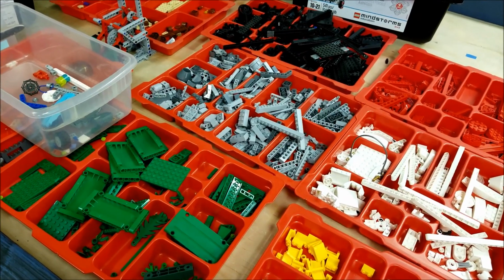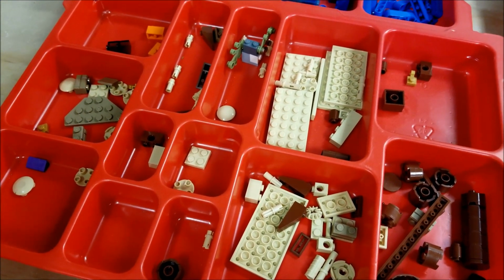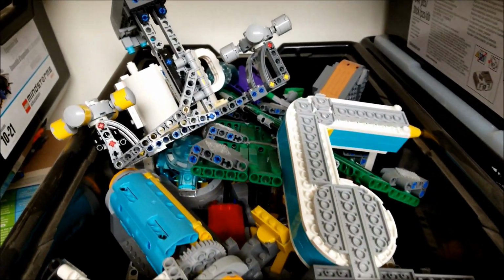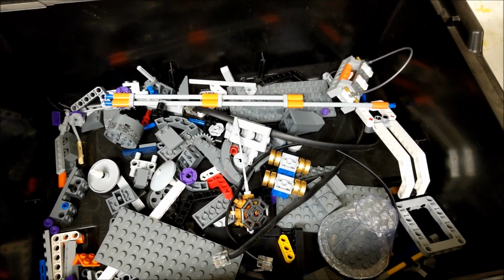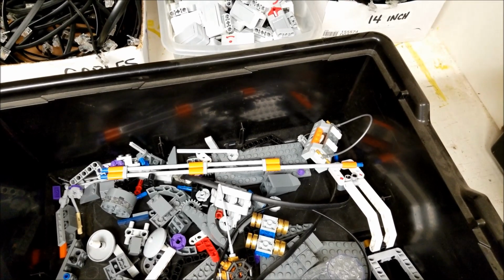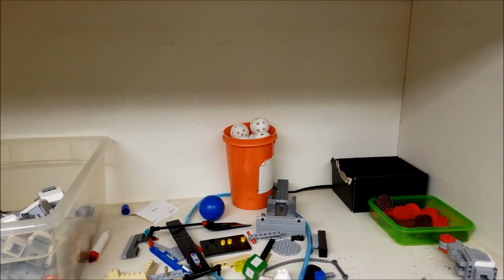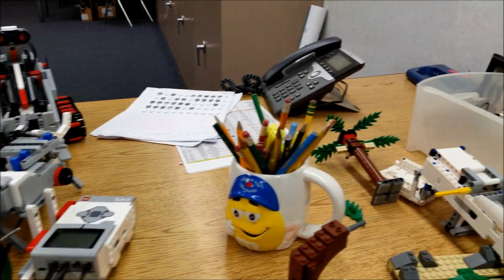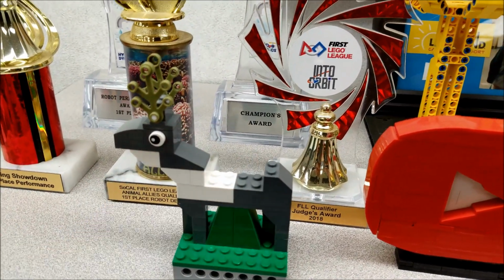"My Collection Of FIRST LEGO League Models Broken and Unbroken"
Hey guys!!  Thoss of you that coach FLL know how hard it is to keep all the models together let alone all the pieces together.  This video shows you the broken and unbroken models from Trash Trek, Animal Allies, Hydrodynamics, and Into Orbit.  Hopefully, you are sent down memory lane when you see these models.  Hope you enjoy!!